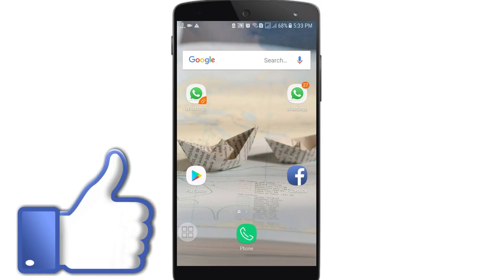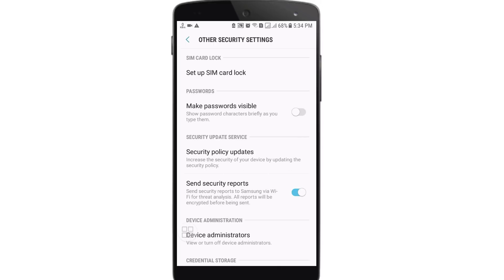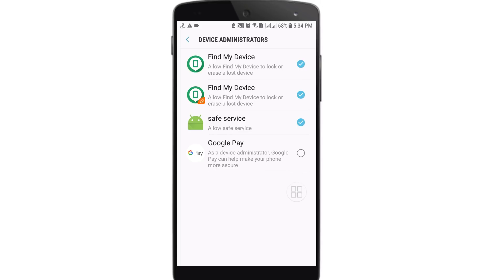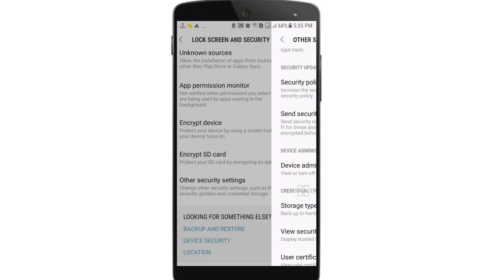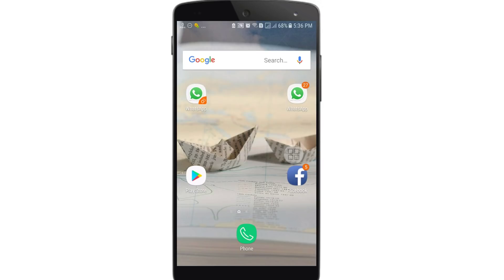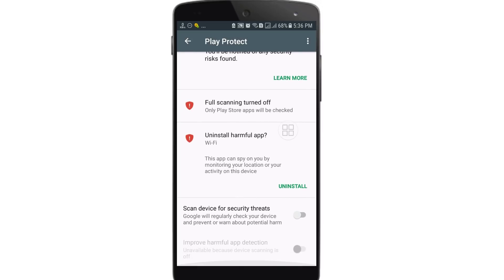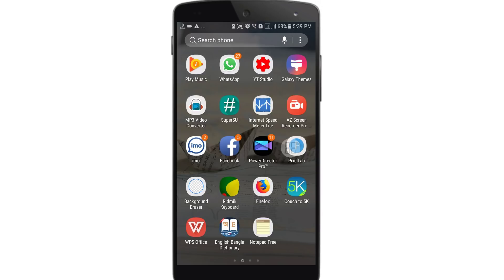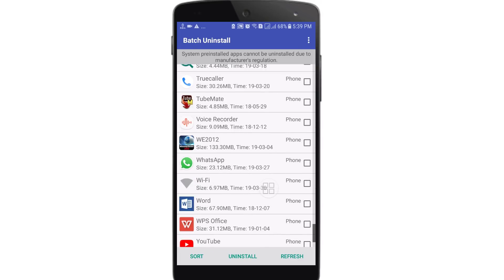Find Out The Spying Apps From Your Phone and Delete It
How to find Out The spying apps from your phone. In Our phone sometimes somebody install the spying apps and they try to monitoring our phone activity Right???  So Don't worry in this video I'll show you Every details about how to find the spying apps from your phone and delete it.